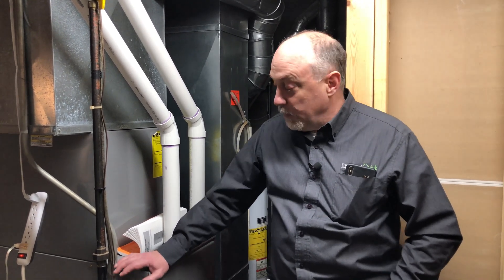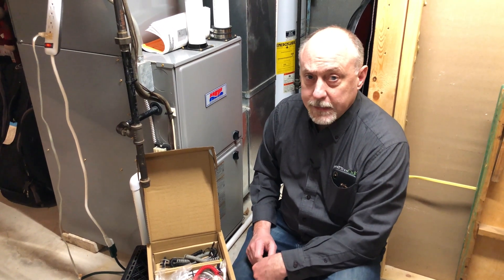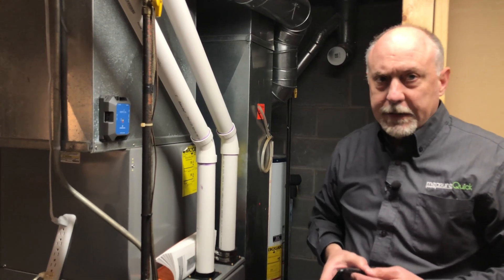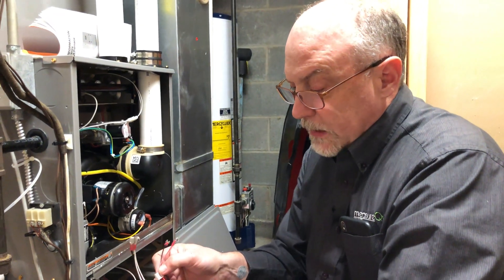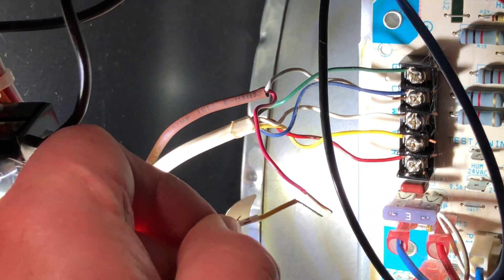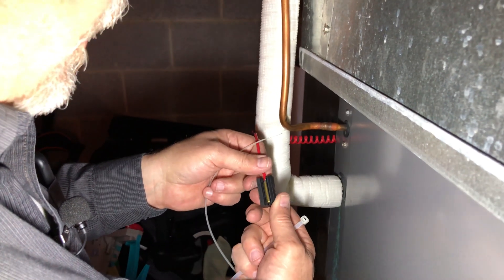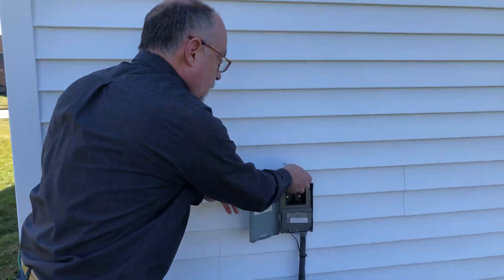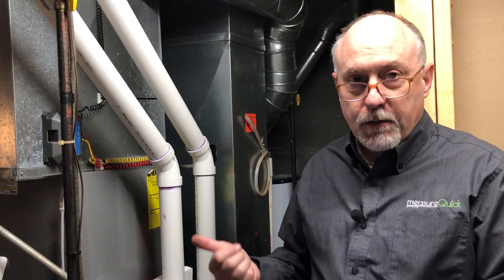Sensi Predict & Smart Thermostat install - start to finish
Jim installs a Sensi Predict and smart thermostat on an existing system.  Learn the step-by-step process of install plus tips that can make the install process easier.  Installing the Sensi Predict took Jim about an hour from start-to-finish, which included setting the account up online and connecting the system to the owner's wifi.
1. iWifi application- to find the strength of the wifi signal
2. Nebo Big Larry magnetic base flashlight